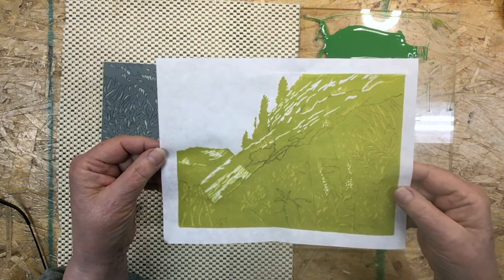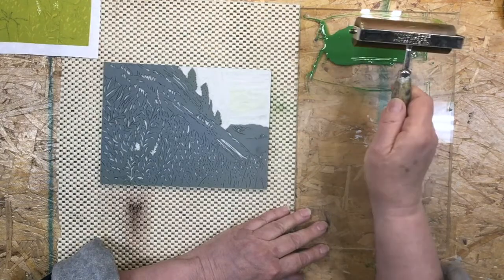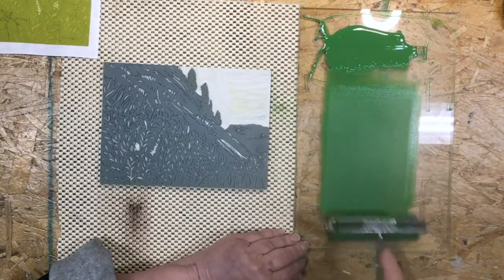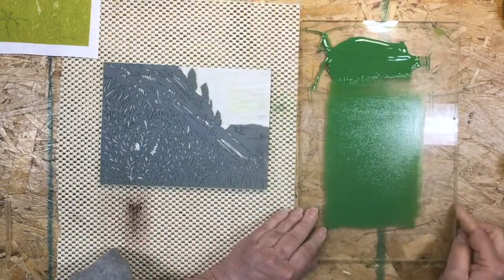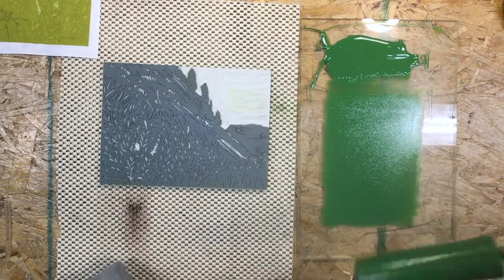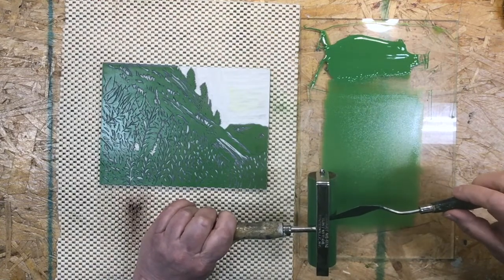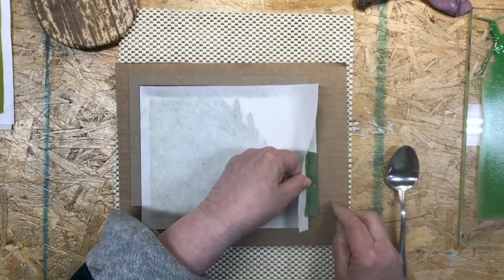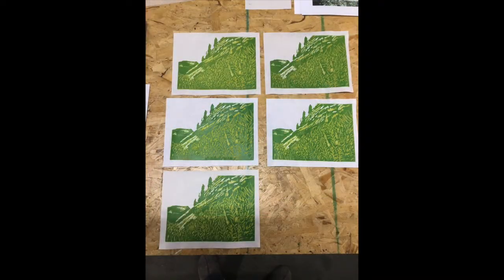Linocut Inking and Printing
This video demonstrates how to ink and print a linocut using a simple registration device.